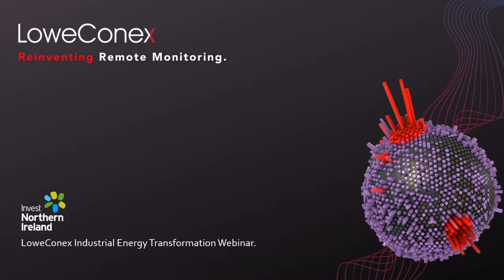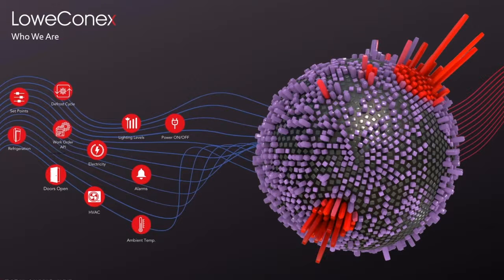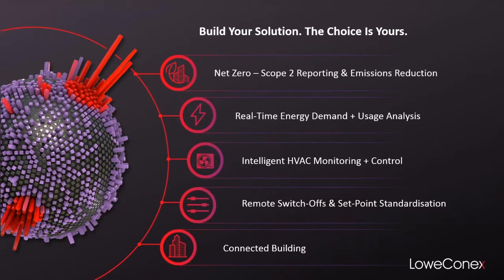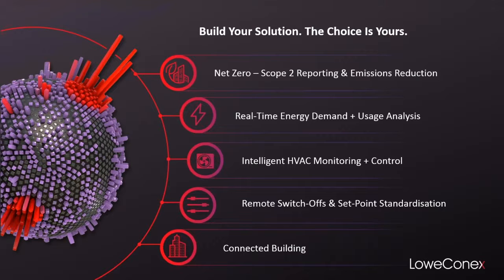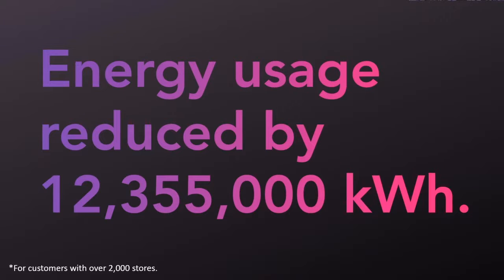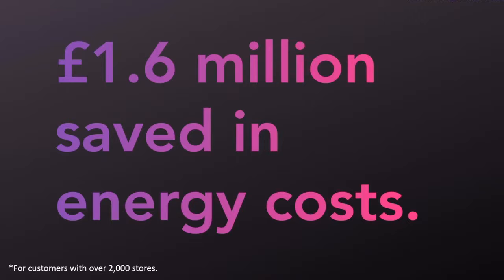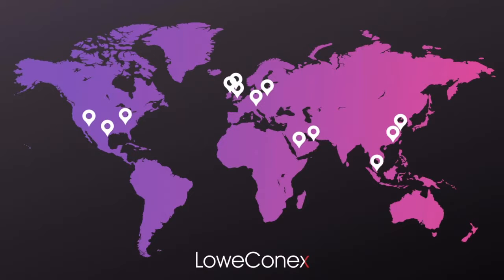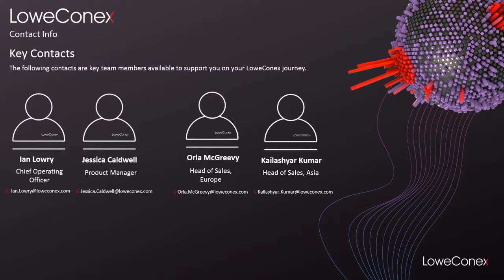Invest NI | Industrial Energy Transformation - Technologies and Solutions | Chapter 6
The Industrial Energy Transformation Fund (IETF) supports the development and deployment of technologies that enable businesses with high energy use to move to a low carbon future.

Designed to help businesses with high energy use to cut their energy bills and carbon emissions through investing in energy efficiency and low carbon technologies, a new call is due early in 2022 to support SME’s and we need to highlight how to access this funding, the technologies it will support and how we can bring forward successful projects.

Chapter 6 - Energy Efficiency through Monitoring and Targeting – Jessica Caldwell, LoweConex
Jessica Caldwell highlights their success in how they have reduced energy consumption for their customers globally by analysing energy consumption and reducing this consumption via intelligent automation.